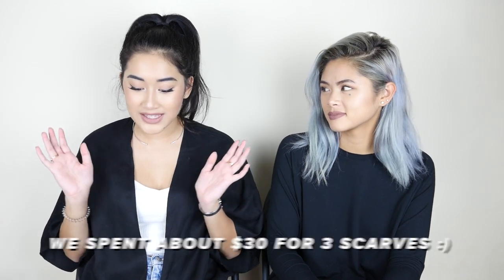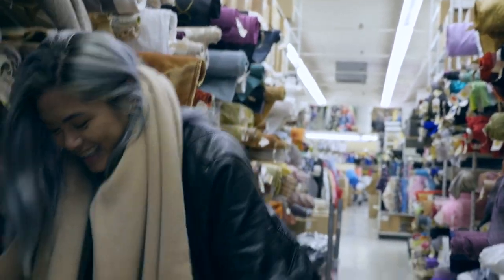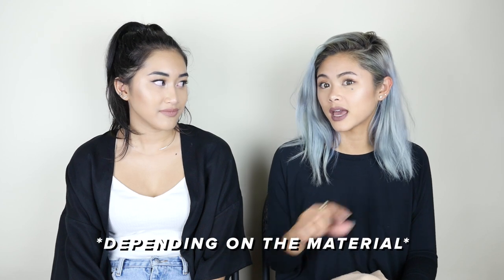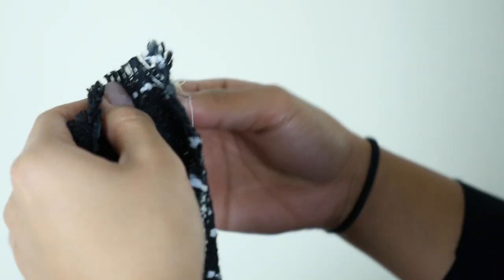LOOKBOOK: Blanket Scarves + DIY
Hey friends, hope you got inspo from this video to DIY your own blanket scarf this winter! MUCH LOVE :)

OUTFITS - Link to avail/similar products:

Cassie #1:
Scarf: DIY
Top: Thrift
Trousers: Shein
Coat: Oak + Fort
Hat: Aldo
Booties: TopShop (Thrift)

Ricci #1:
Scarf: DIY
Jacket: H&M
Dress: Thrift
Booties: Zara

Cassie #2:
Scarf: DIY
Coat: Yoins
Dress: Aritzia
Shoes: Reebok (Thrift)

Ricci #2:
Jacket: Oak + Fort
Pants: Thrift
Top: H&M
Shoes: Nike

TECH INFO:
- Camera: Panasonic GH4 / Lens: 12-35mm 2.8f/s
(All videos are filmed and edited by us unless stated otherwise)

FAQs:
➥Location:
Vancouver, BC, Canada
➥Ethnicity
C: 3/4 Filipino, 1/8 Caucasian, 1/8 Chinese | R: Filipino
➥Place of birth:
C: Canada | R: Saipan
➥Age:
Both 21 this year
➥Height:
C: 5'8.5" | R: 5’6.5